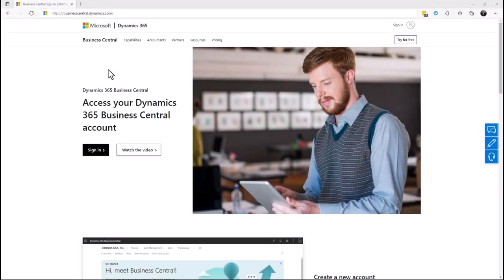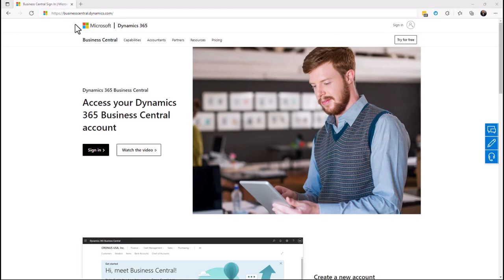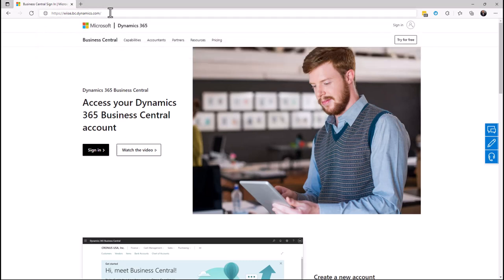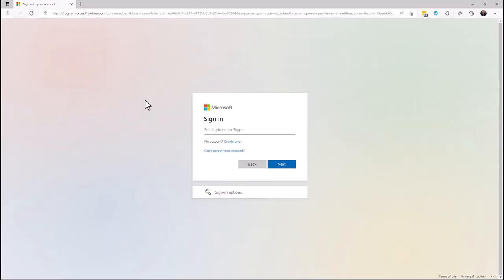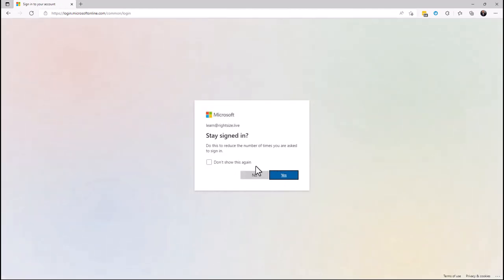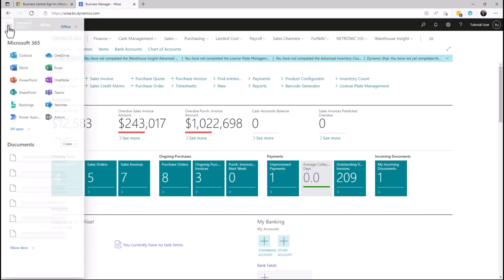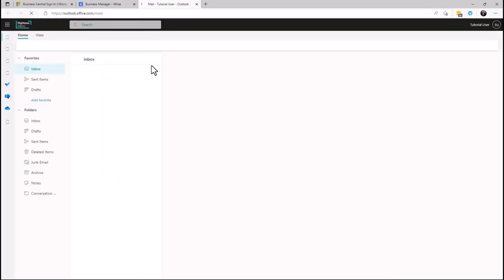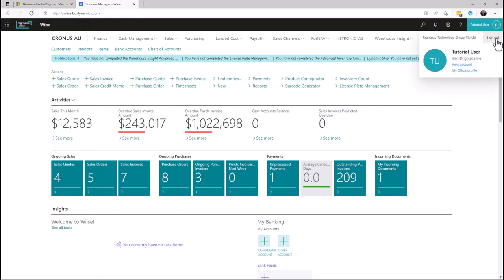How to sign in to Business Central?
In this video I will show you how to log in to Business Central, and this is normally done through a browser.